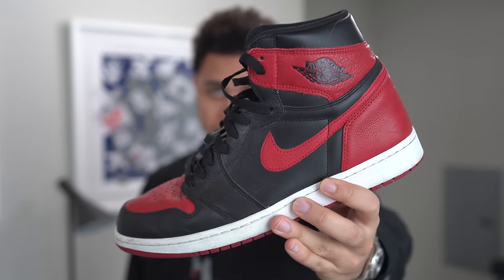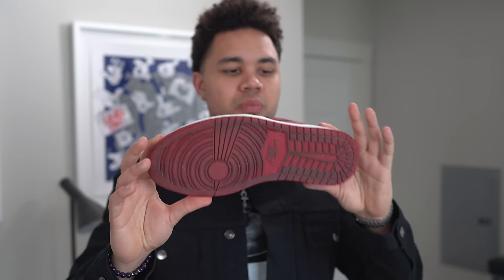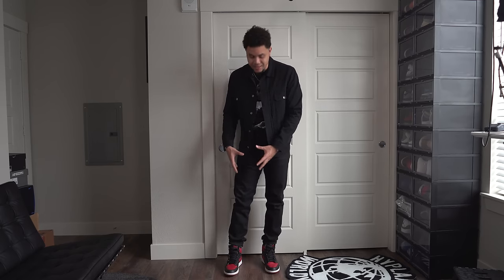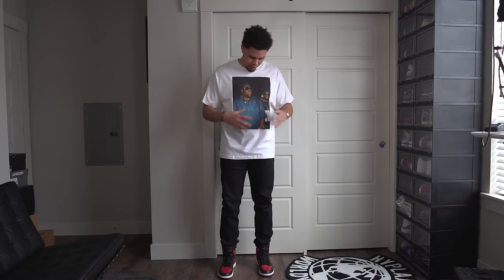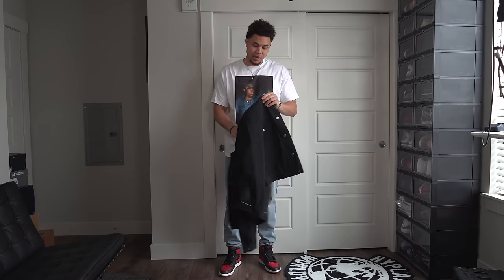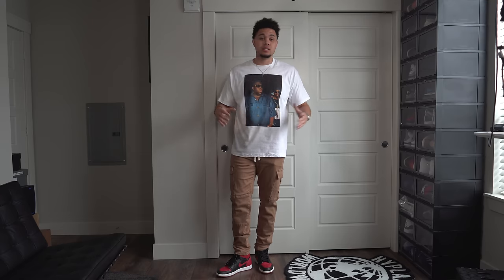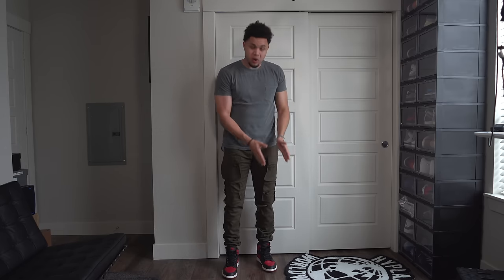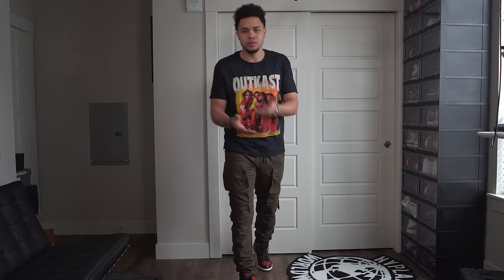5 Outfit Ideas For Air Jordan 1 Bred! Fashion Nova Men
@fashionovamen Shop Fashion Nova Men’s Here: ​ Today I give a few looks of what colors to wear with Jordan 1 Breds

Like These Videos?

| FILMED & EDITED BY MIKE |

Tripod Stand